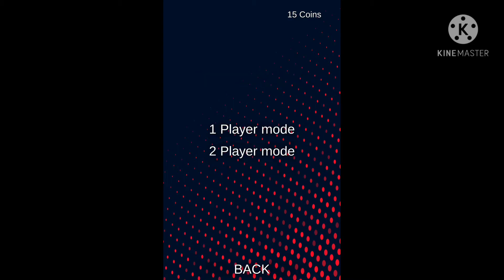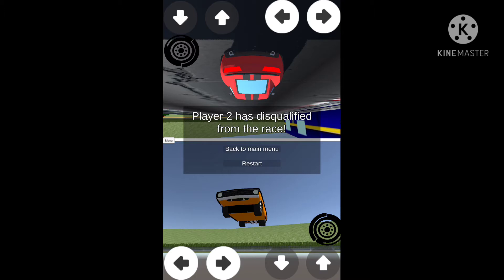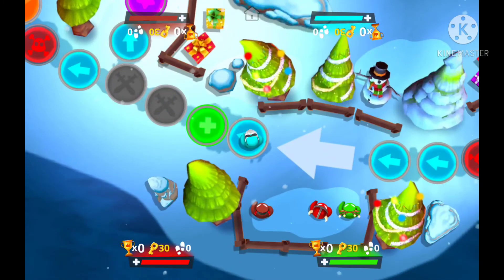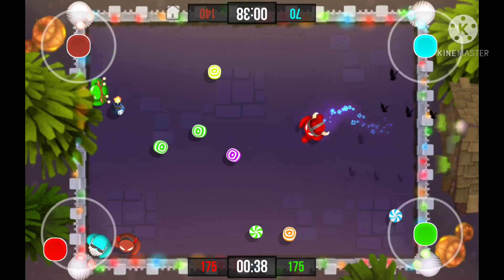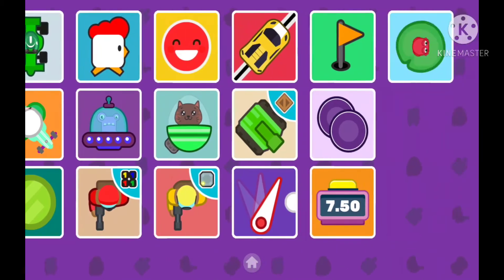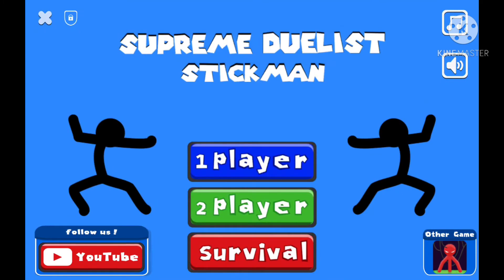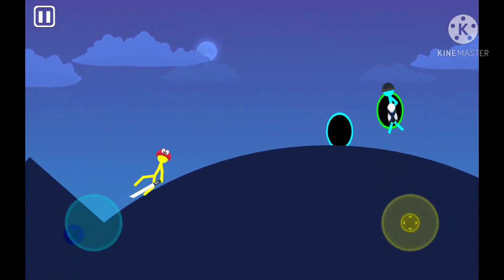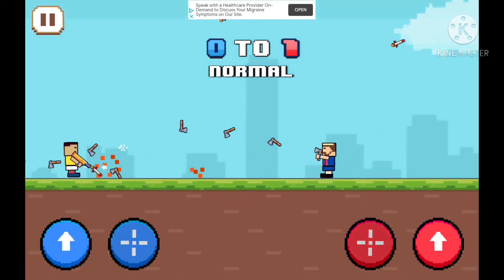Top 5 2-6 Player Games You Can Play On Same Device